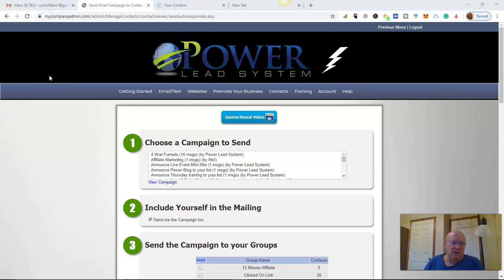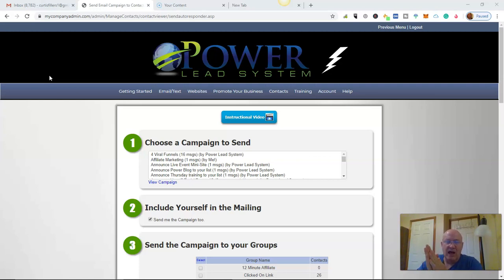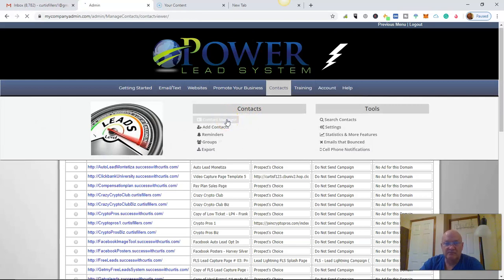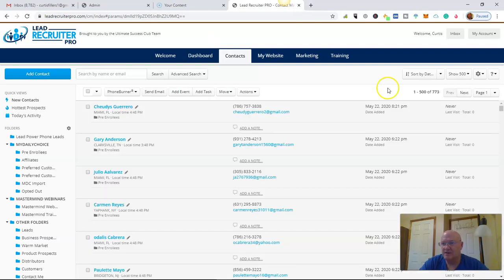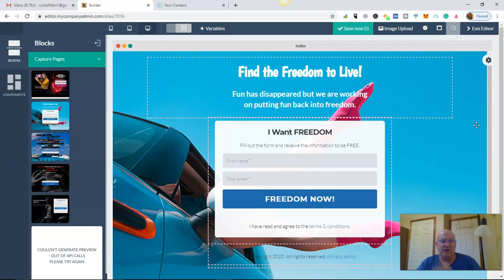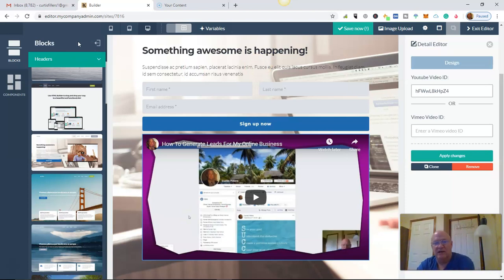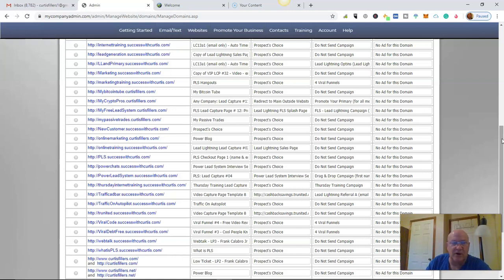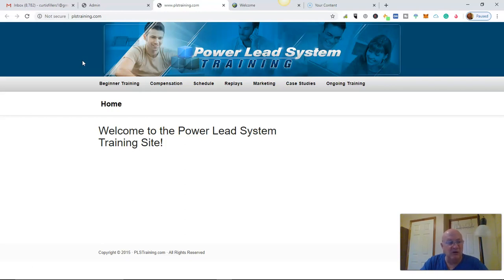How To Use The Power Lead System To Promote Your Affiliate Network MLM Marketing Business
The Power Lead System is a very powerful platform that Affiliate , Network and Internet Marketer’s use to run and promote their business opportunity.

With the Power Lead System you are able to build unlimited capture, landing pages, it has a built in auto responder and even has a Contact Manager , where all of your leads are stored.

So if your in Affiliate, Network or Internet Marketing, I would highly recommend you check this system out.

Here is the youtube video explaining the power lead system drag and drop editor.